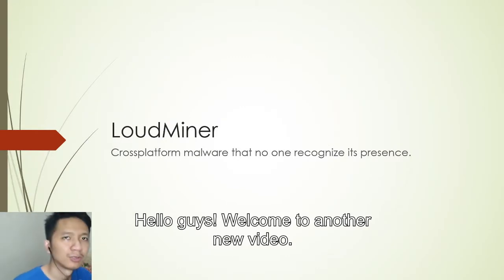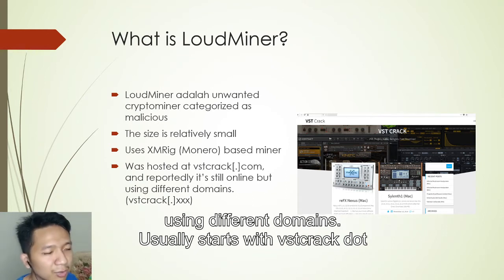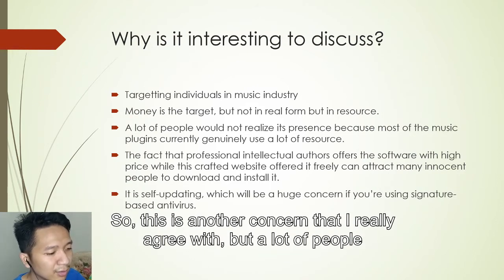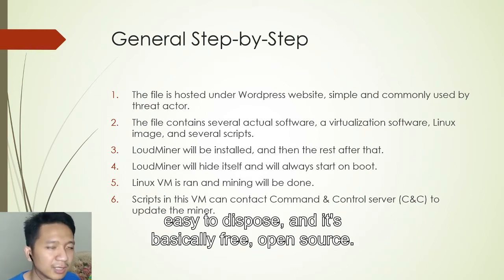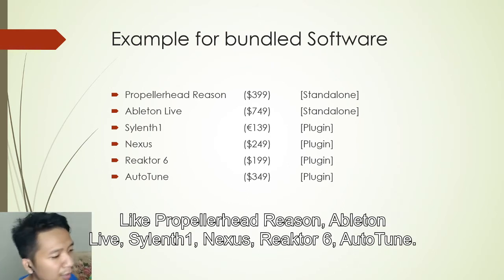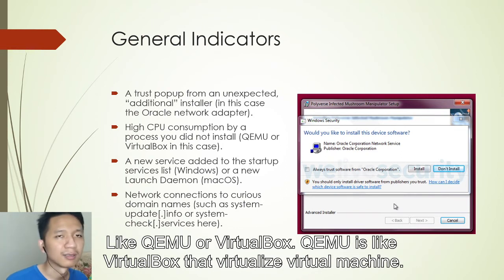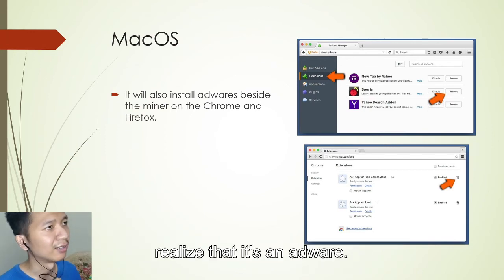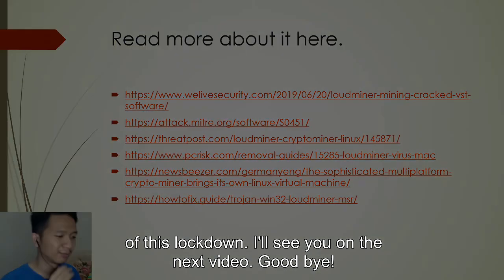Do you use pirated VST? This malware might be in your computer.. (LoudMiner malware)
This video is a bit different than usual song that I make. I want to talk about a malware that's bundled with pirated VST and DAW. Pirated software is common around music production scene, so this will be an educational video to warn you dear producer about the malware. At least scan it before installing the software.